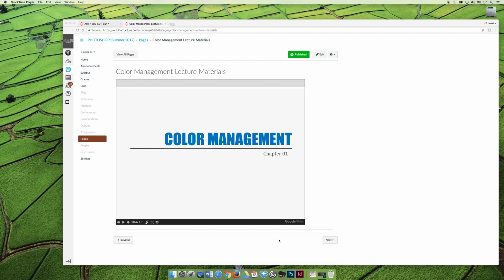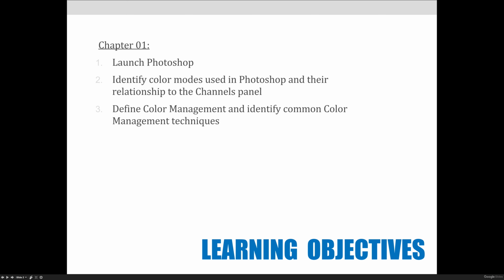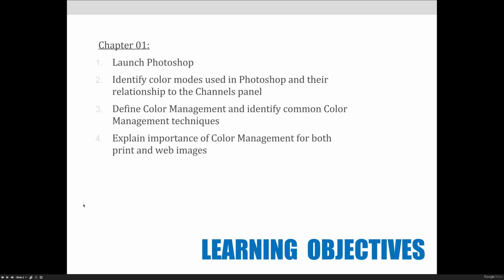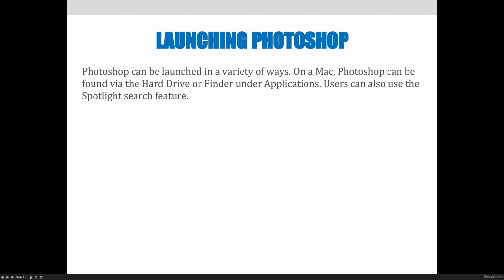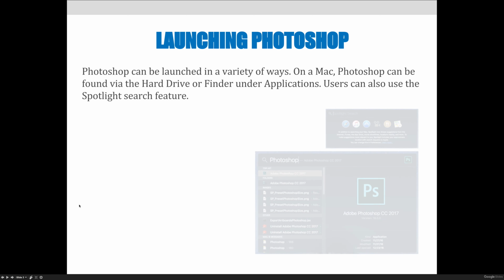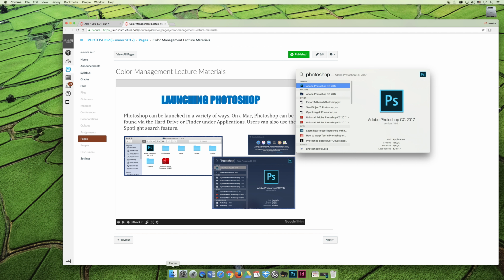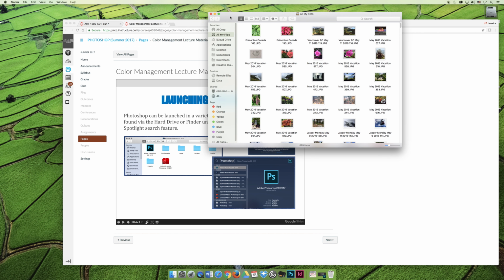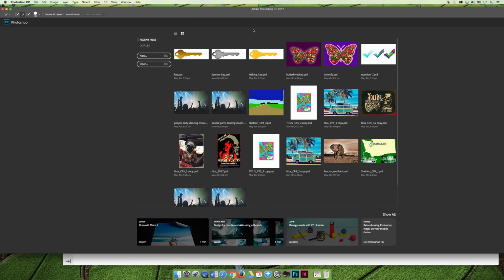Lesson 01 – Color Management (Video 01)